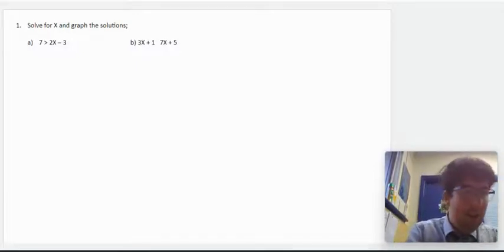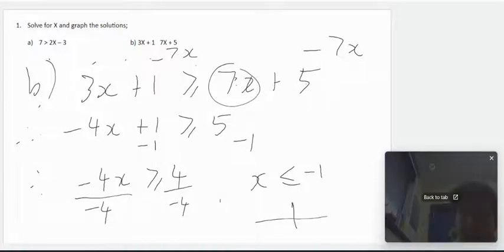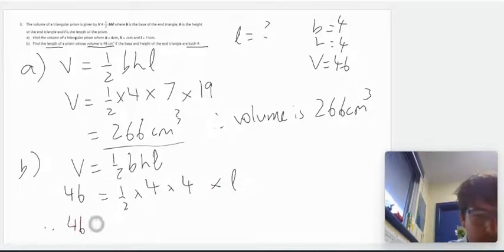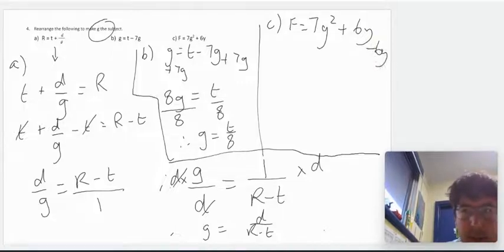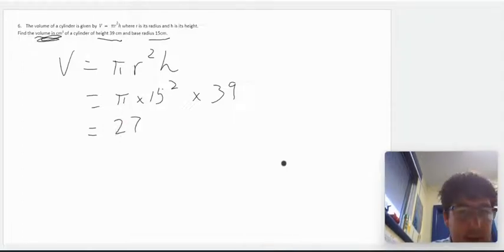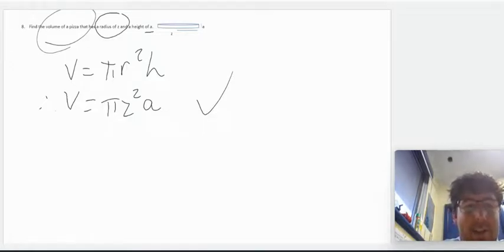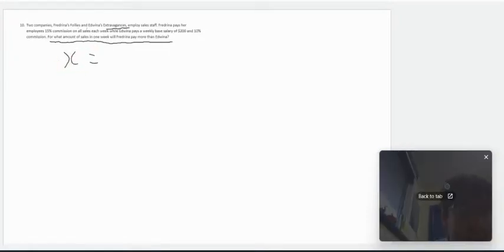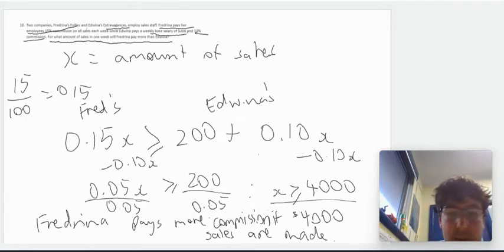Algebra Year 10 inequalities and rearrangement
Learn about rearranging equations, inequalities, graphing inequalities, substitution of formula and applying this to some problem solving situations.